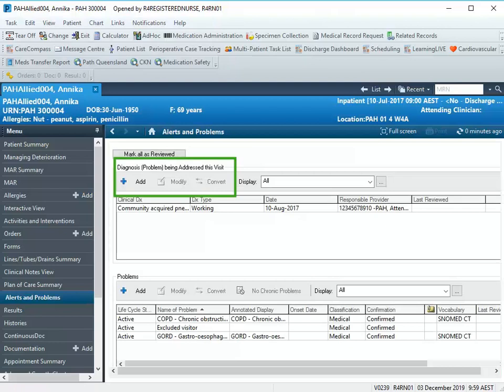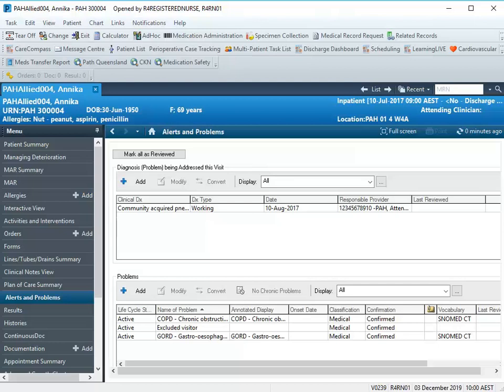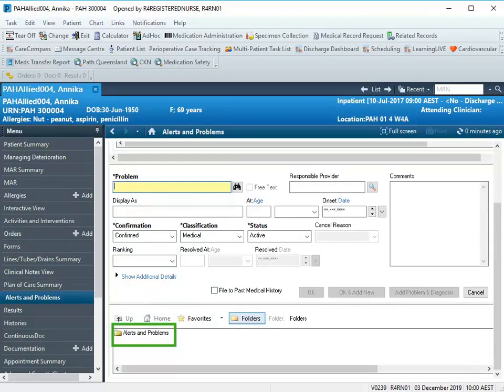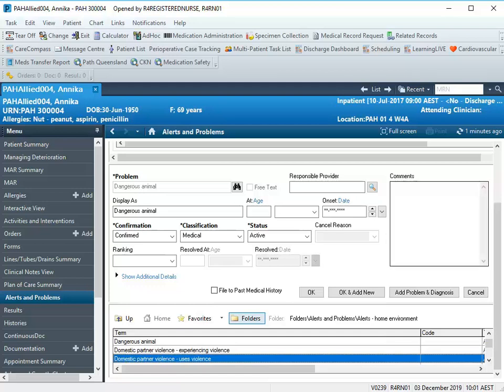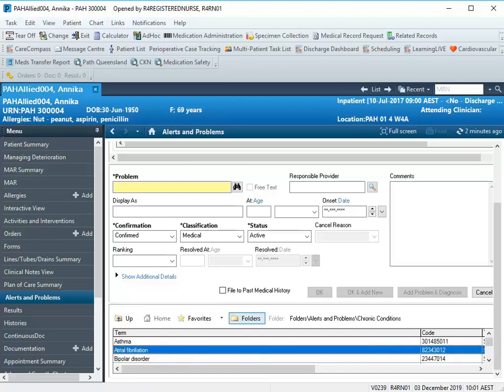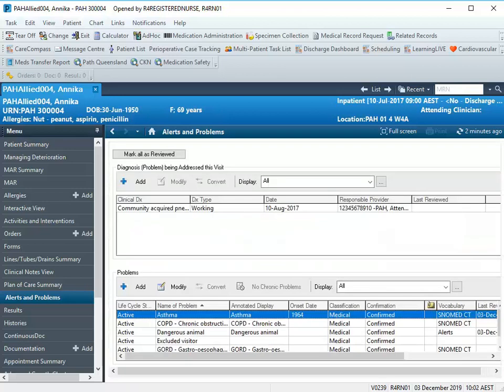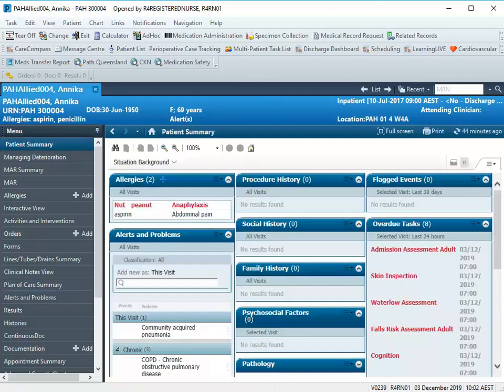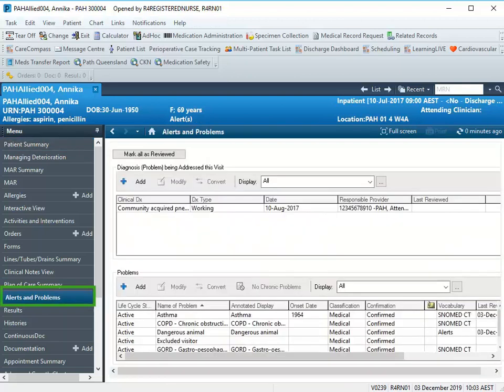Video 7 Alerts